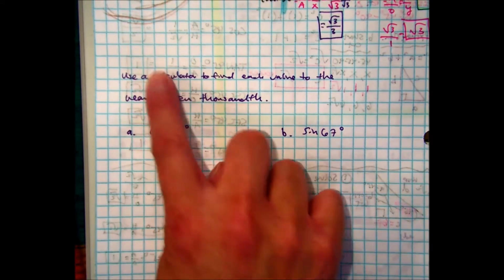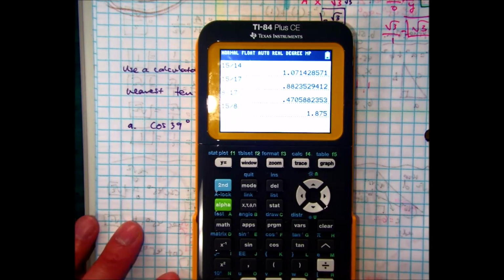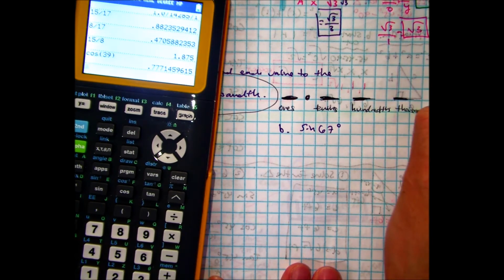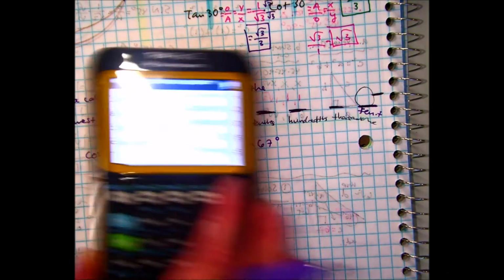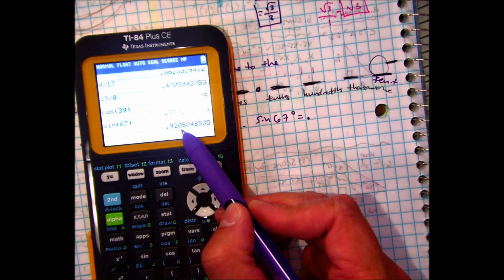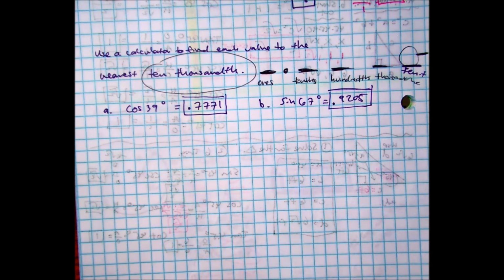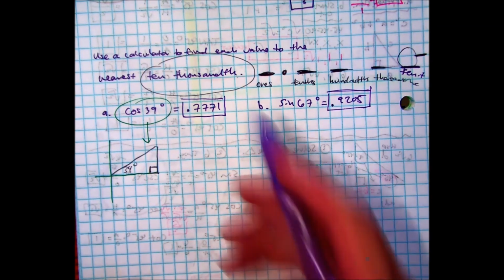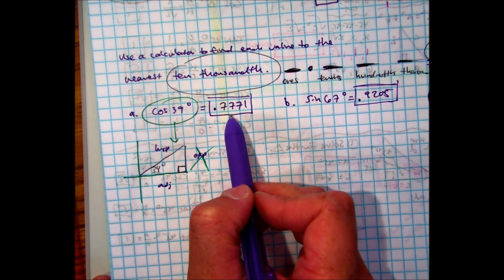intro to use gcalc for trig functions ALL